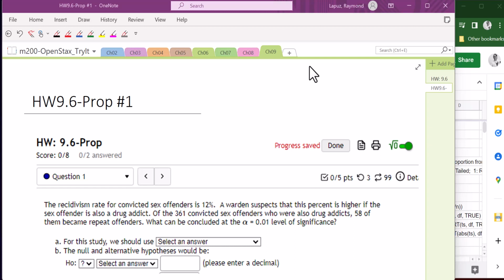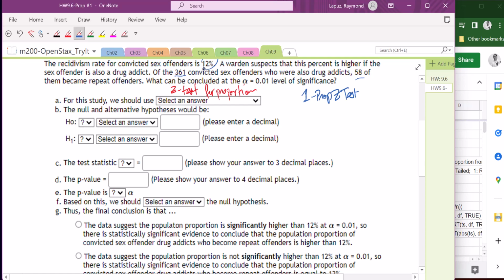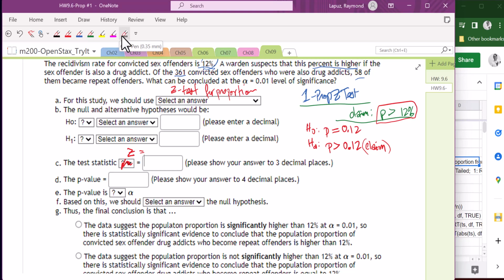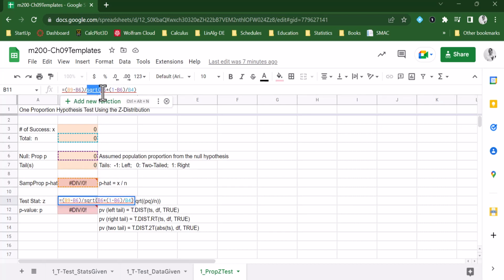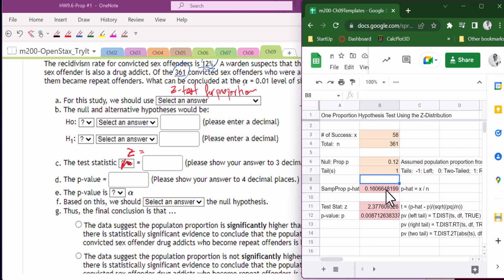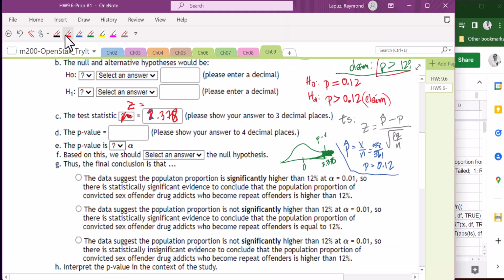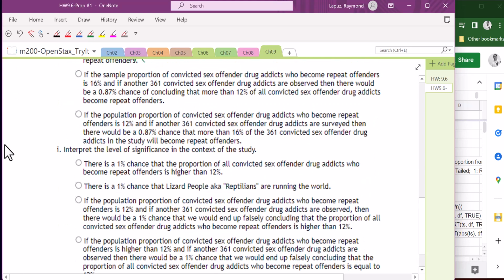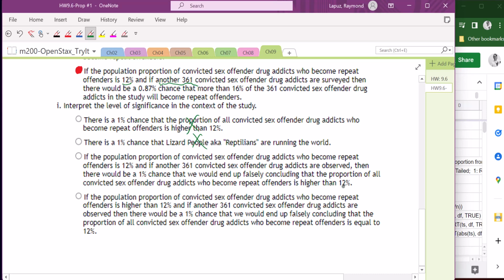m200 HWH 9 6 Prop 1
Math200 Statistics
Homework Help 9.6-Prop
Problem #1
OpenStax and MyOpenMath
Ray Lapuz
Cañada College